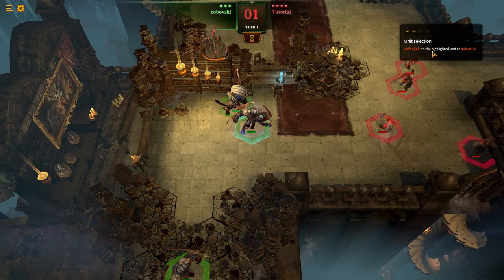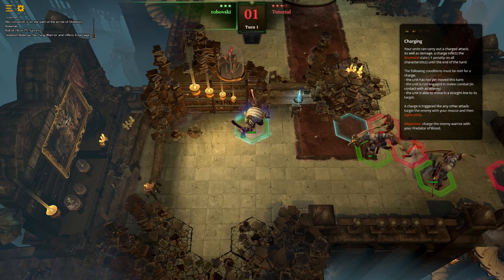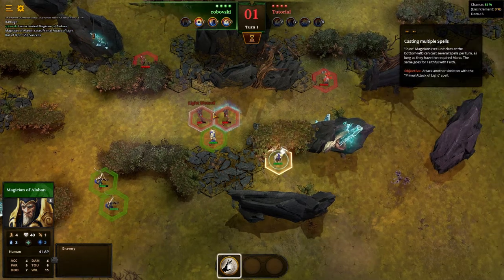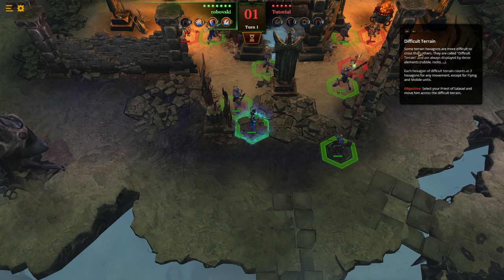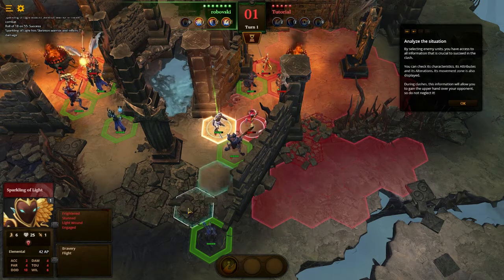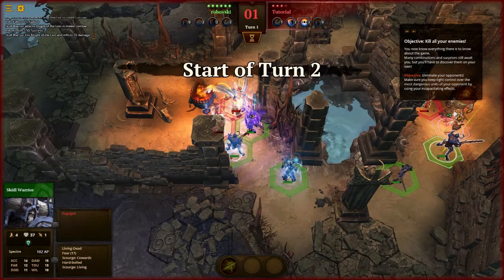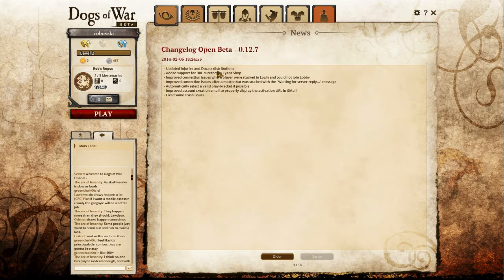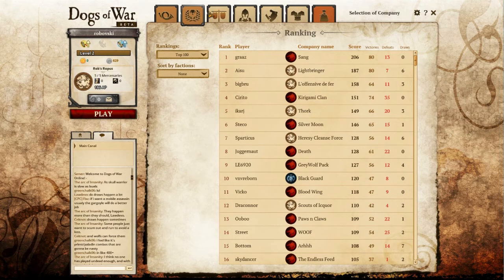Let's Try Dogs of War Online (Open Beta)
Dogs of War Online recently went to open beta and I give this turn-based online squad strategy game a look over, running through the tutorials and setting up a company.

Must not sing...

Dogs of War is in open beta, you can join for free
by Cyanide Studios